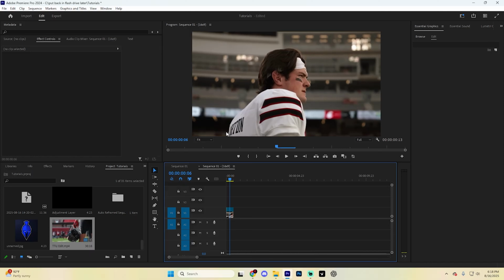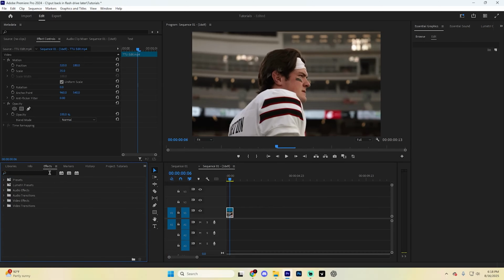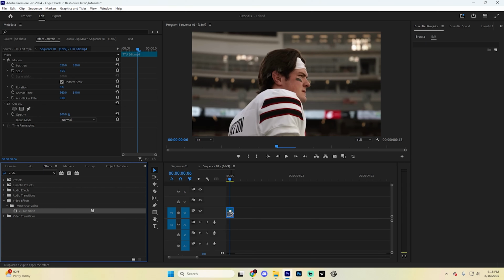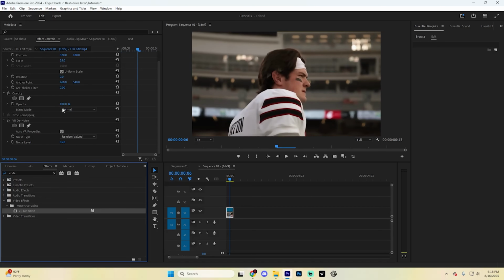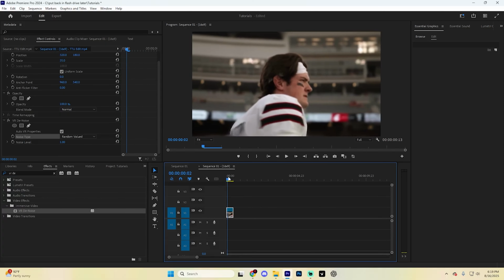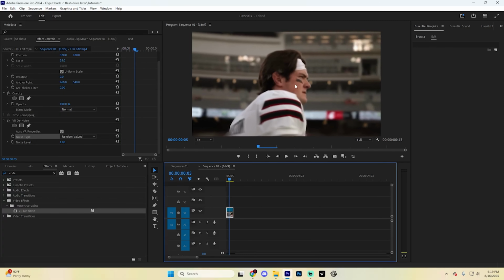How To Make Skin SOFT And SMOOTH In Premiere Pro - Full Guide